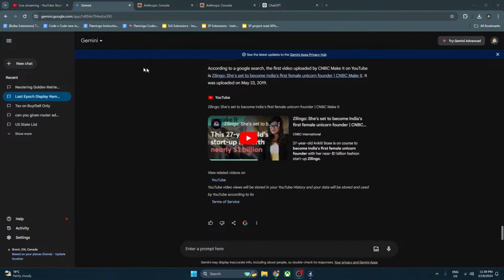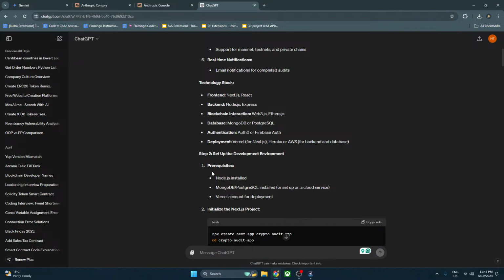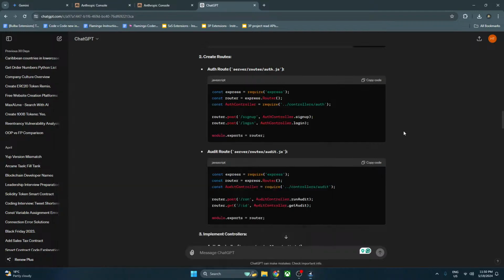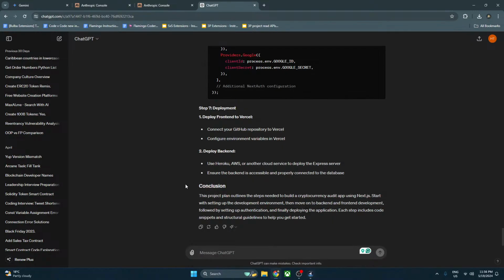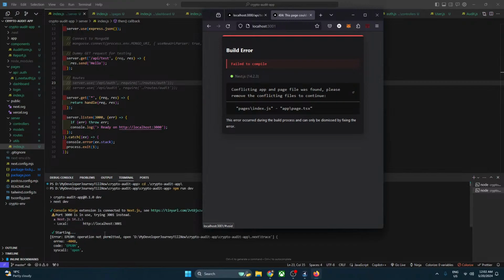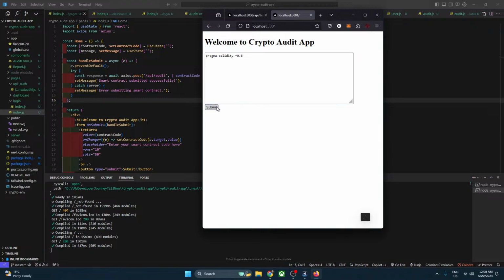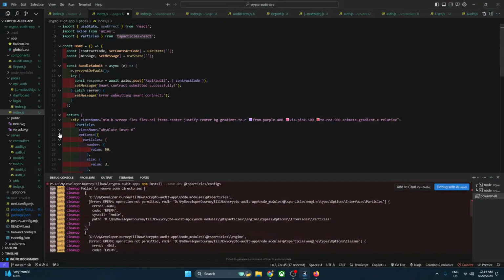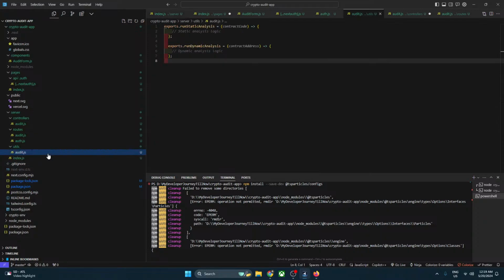Lets build Crypto Audit App using only AI